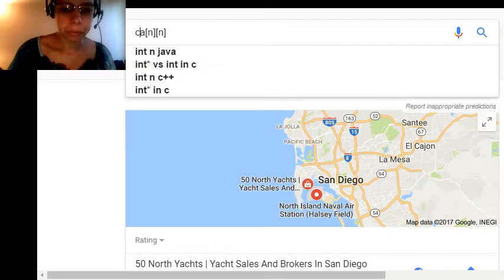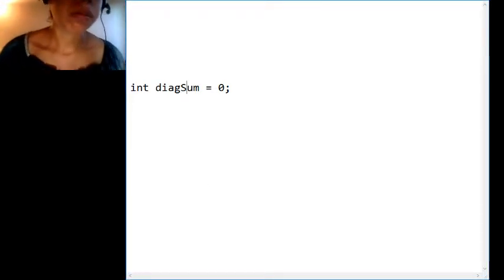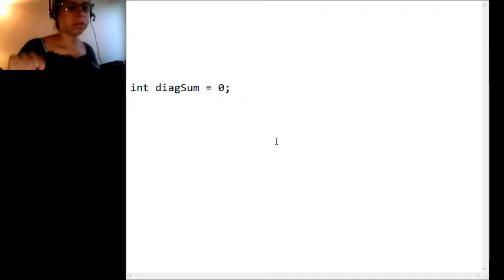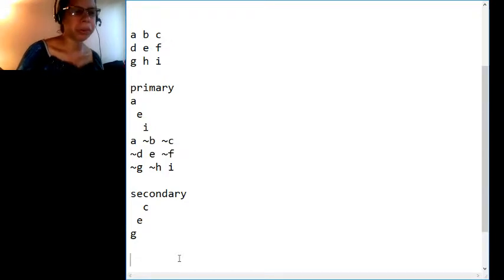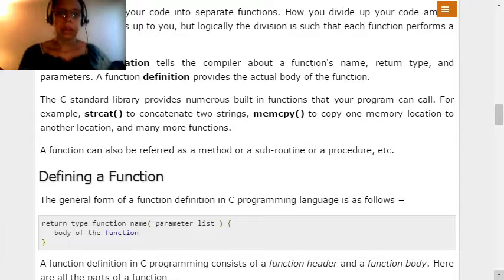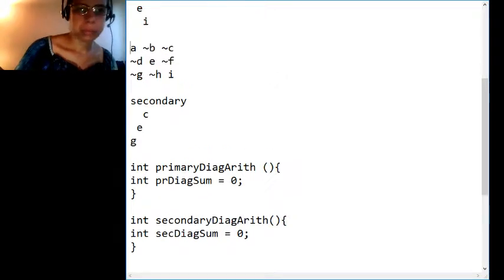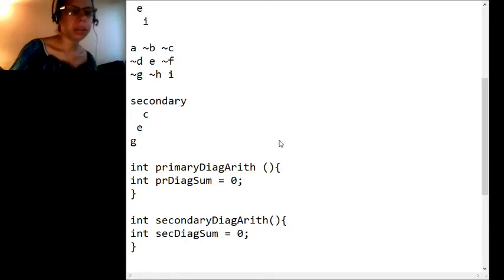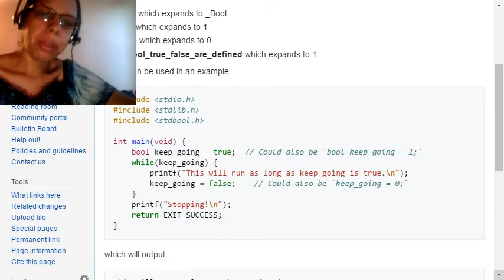Ranking it until I'm Making it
A review of C language skills